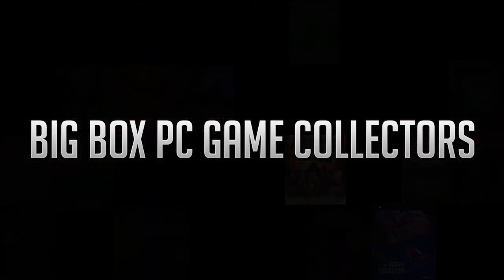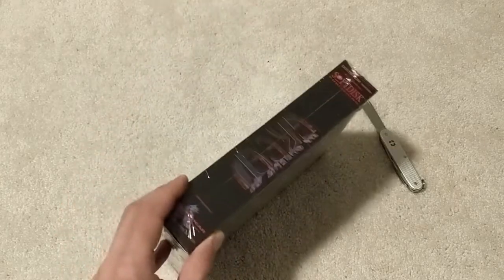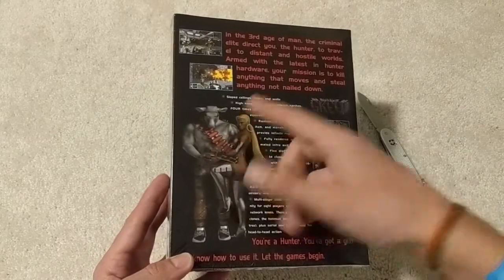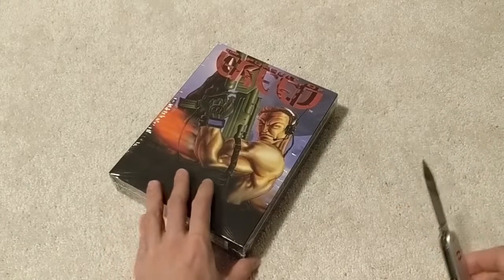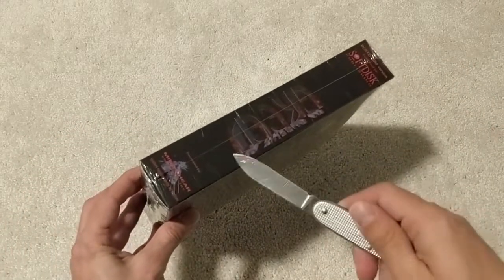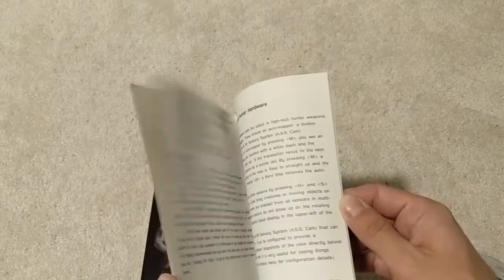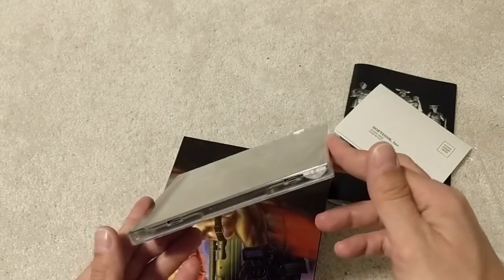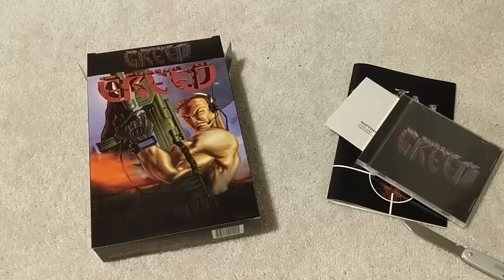In Pursuit of Greed Unboxing